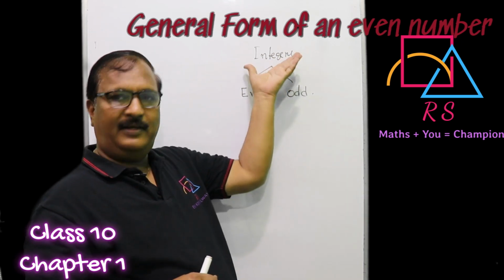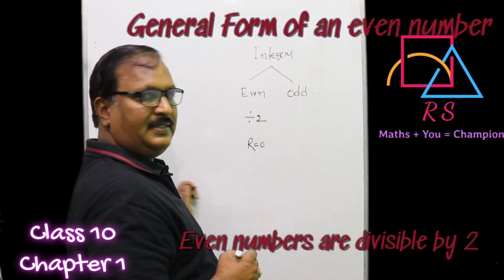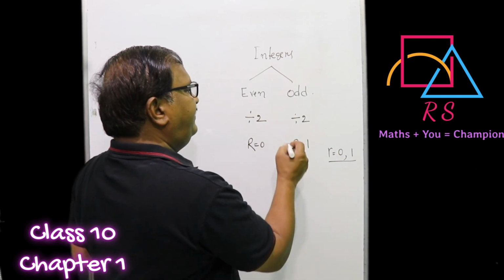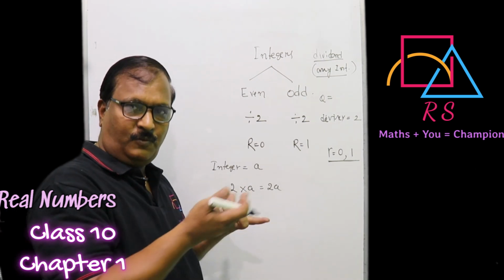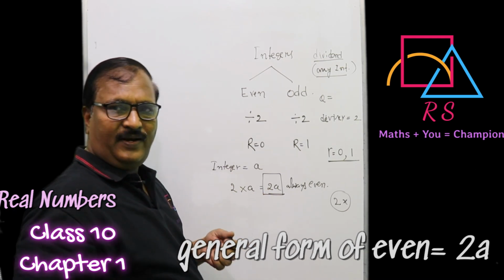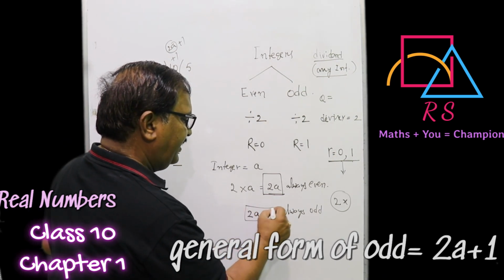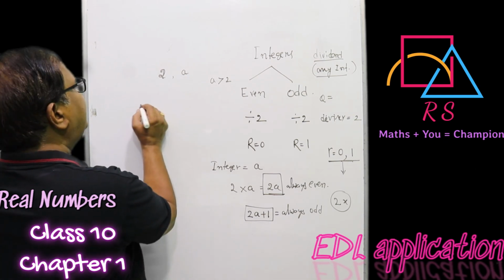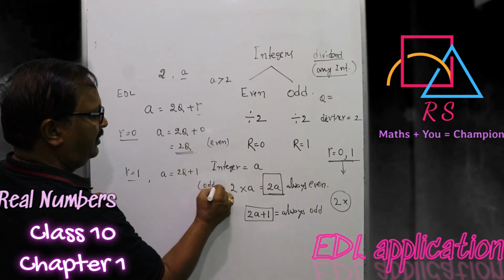Telangana Class 10 Maths L3 EDL application